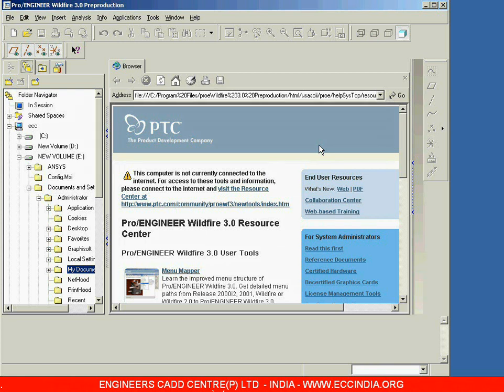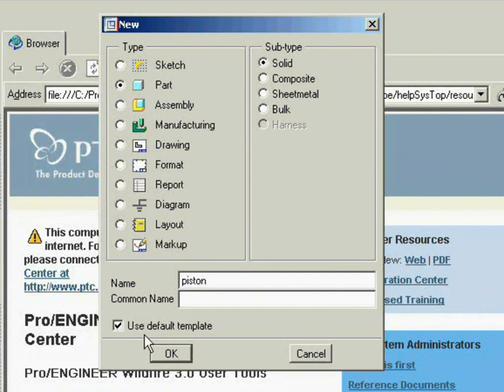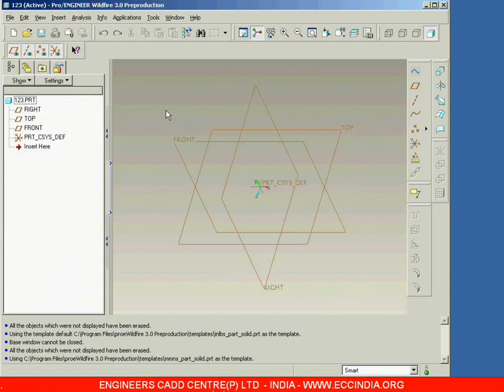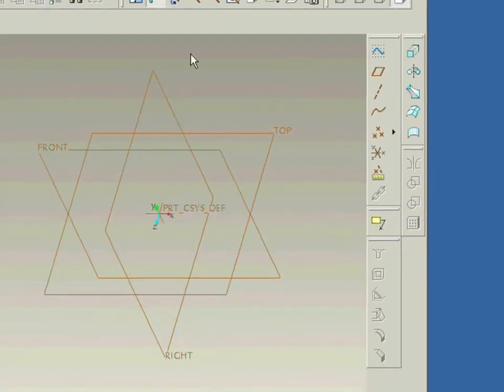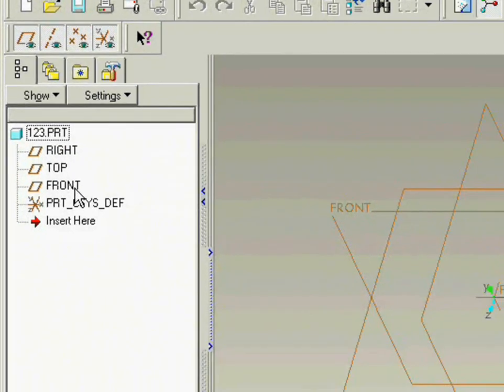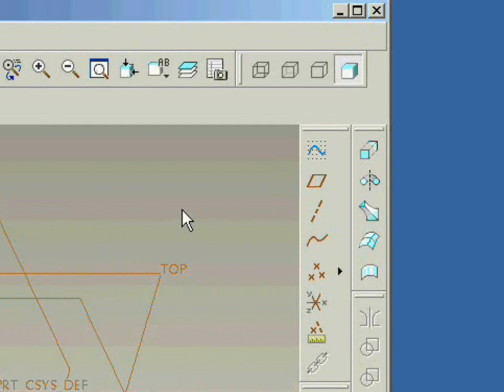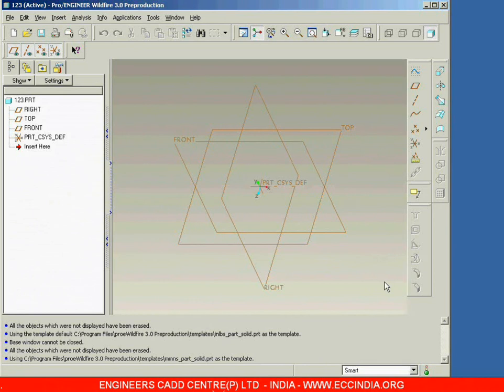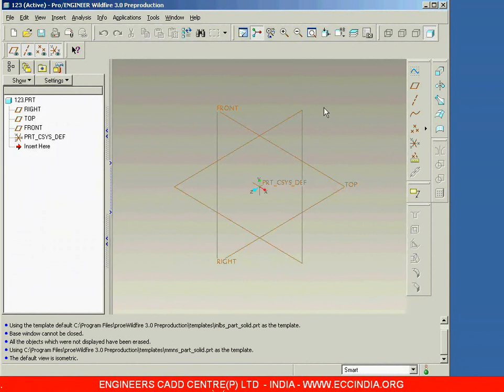5. ProE Part Modeling File-1